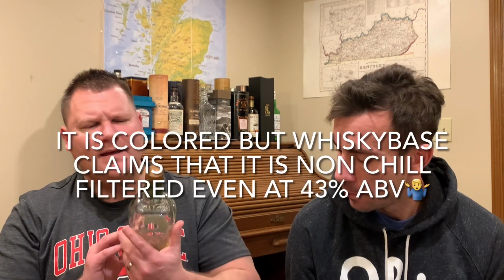Tomatin 12 / The Malted Man Cave / Whisky Review 171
Check out some other channels that are part of the whiskyfabric and whiskytube community.

Just to name a few awesome channels :)

Viewing is recommended for 21 years and older (or the minimum age for alcohol consumption in your country of residence).